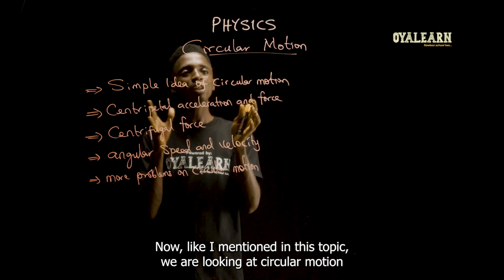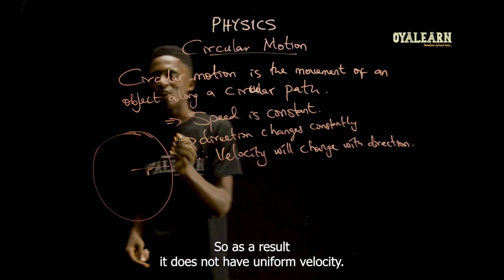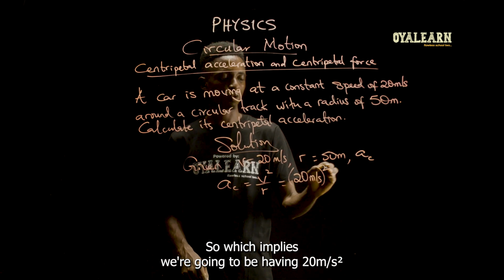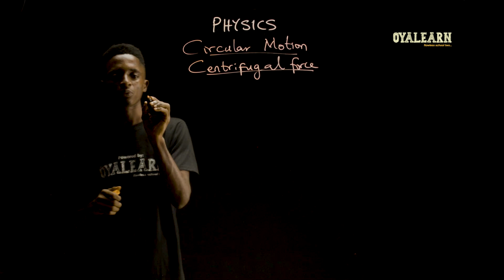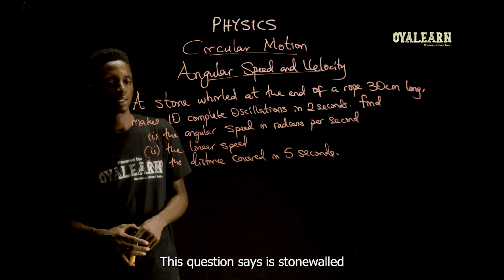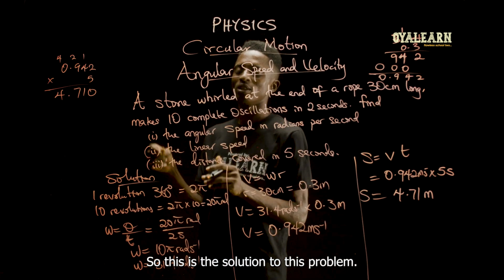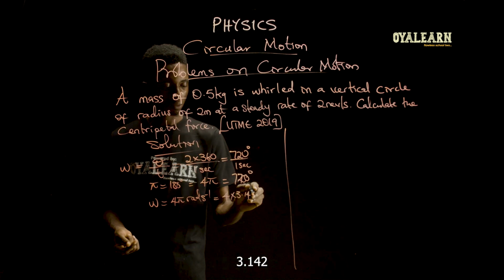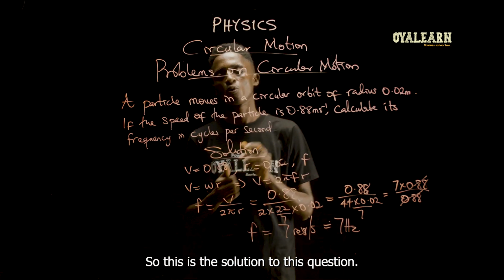SS1 | Physics | Circular Motion | Week 7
Welcome to our Grade 10 | SS1 Physics Tutorial 🎓

In this lesson, we introduce you to Circular Motion.

What you'll learn:
Definition of Circular Motion.
Step-by-step solution to solving problems on Circular Motion.